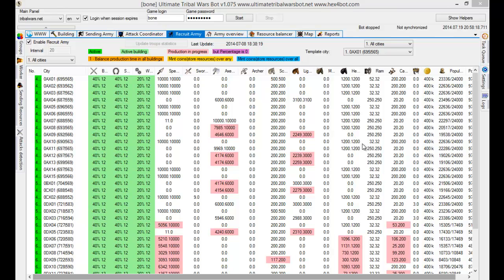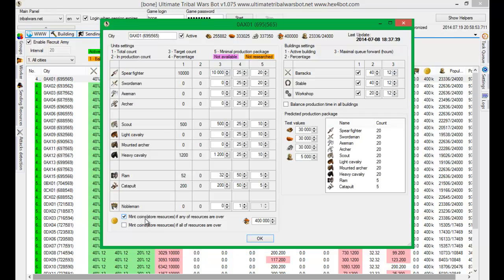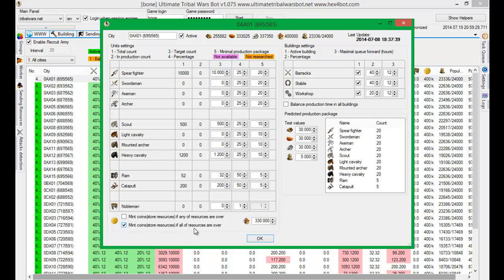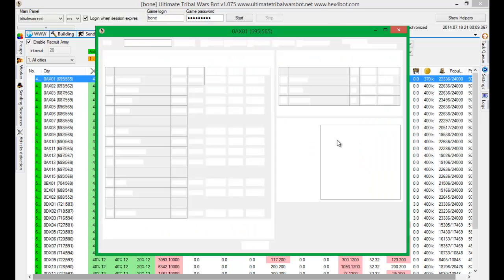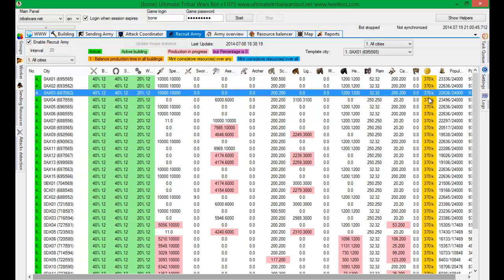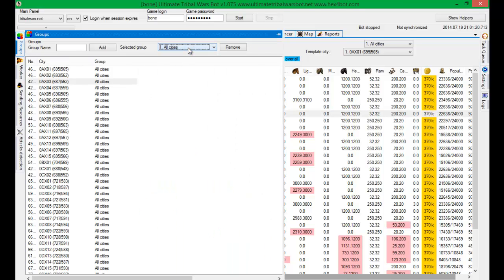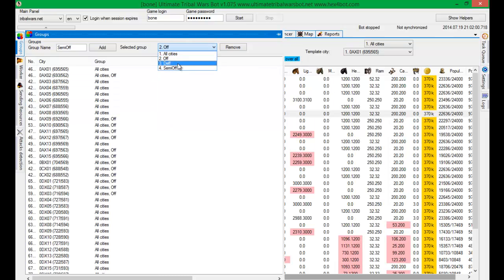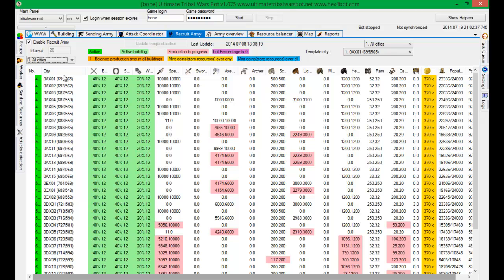Ultimate Tribal Wars Bot - Minting coins and managing cities groups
In this video i described minting coins feature and managing cities groups in UTWB.